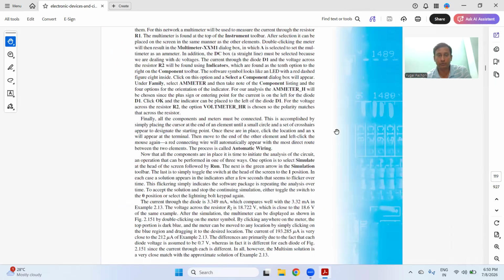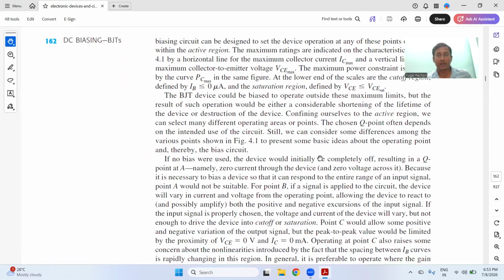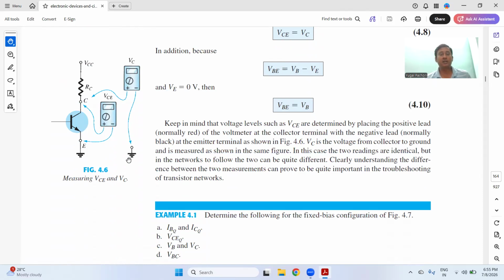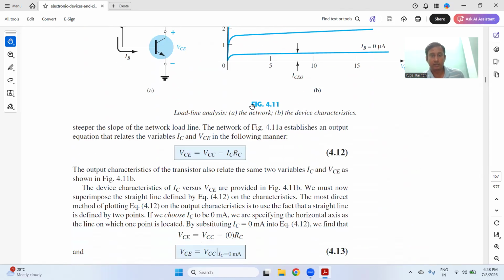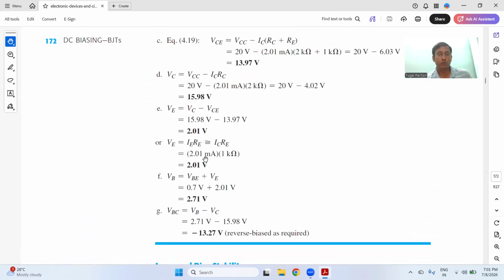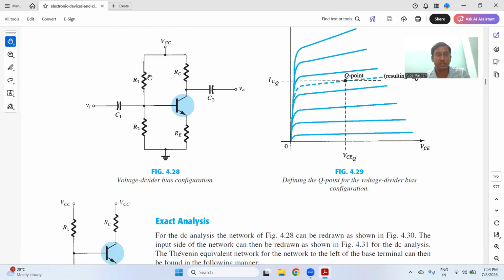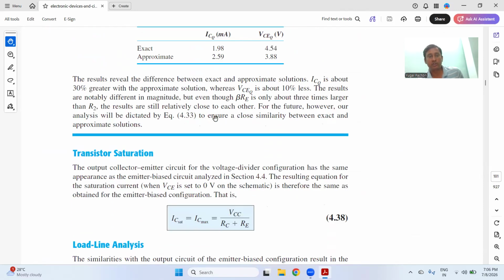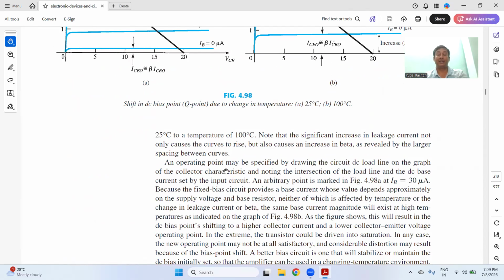DC Biasing of BJT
This video talks about the following topics:

1. Introduction to DC Biasing of BJT.
2. Operating Point
3. Fixed Bias Configuration
4. Emitter Bias Configuration
5. Voltage Divider Configuration
6. Collector Feedback Configuration
7. Miscellaneous Configuration